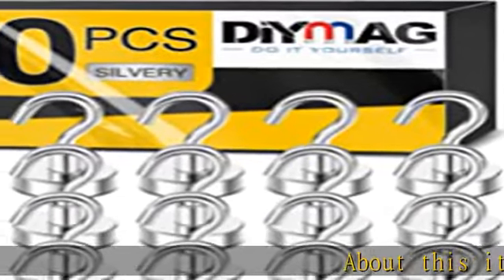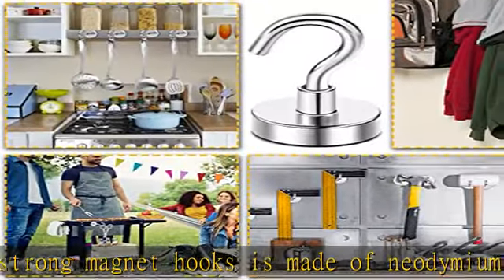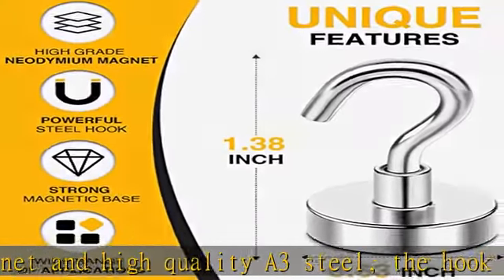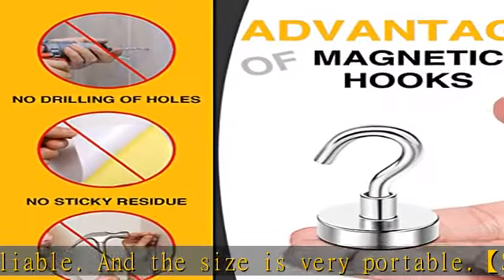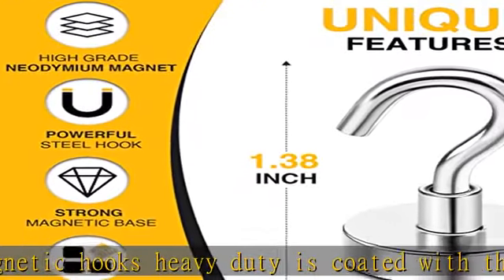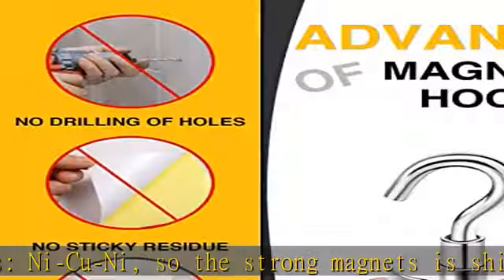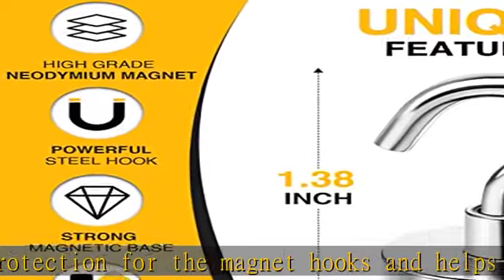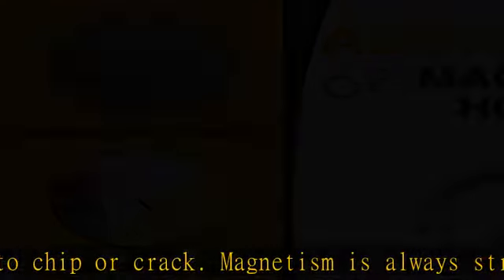DIYMAG Magnetic Hooks, 25lbs+ heavy duty magnetic hooks cruise for hanging, super strong magnet hoo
DIYMAG Magnetic Hooks, 25lbs+ heavy duty magnetic hooks cruise for hanging, super strong magnet hooks for cruise cabin, refrigerator,classroom,magnetic metal hooks for grill (Sliver,pack of 20)